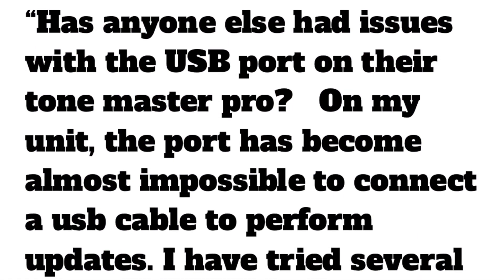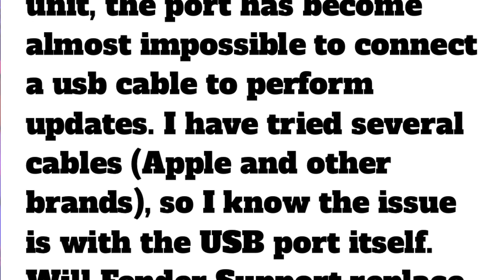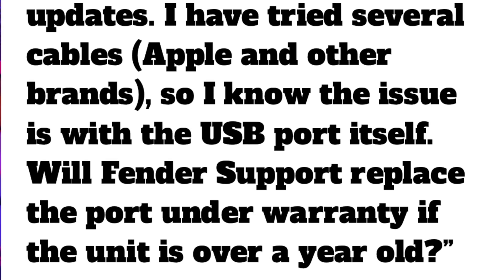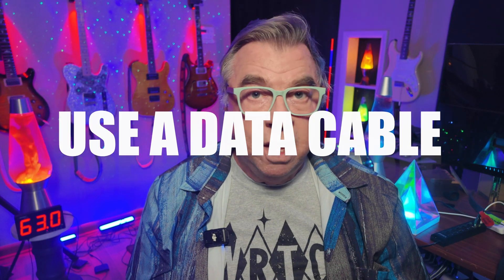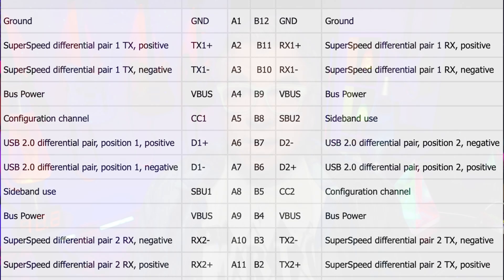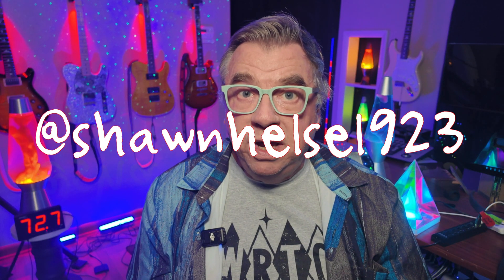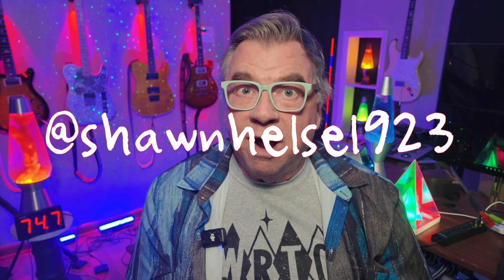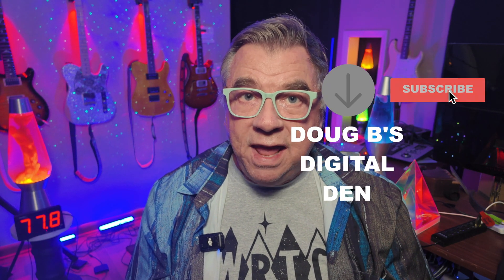Fender Tone Master Pro - What's Going On With My USB Port?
Fender Tone Master Pro owners - Have you ever had problems with your USB connection between the TMP and your computer? In this video we'll go over the steps you should take to determine just exactly what and where the problem is, and hopefully how you can solve it. Check it out!